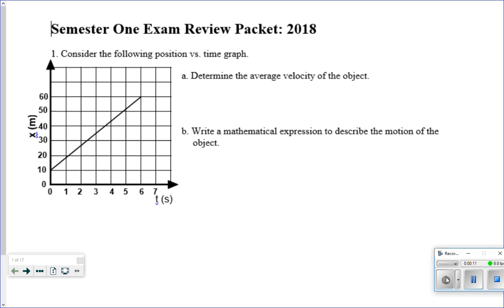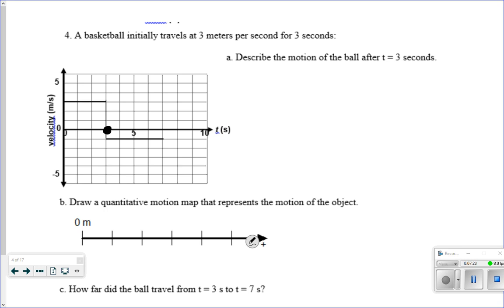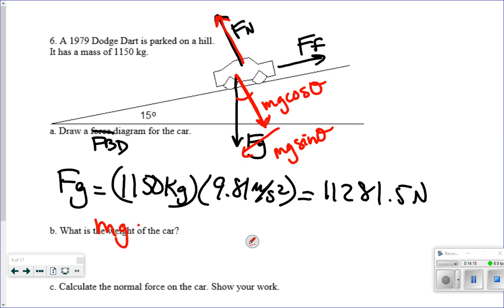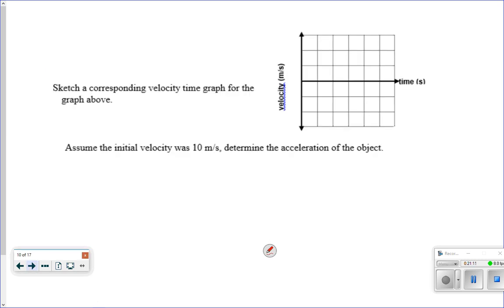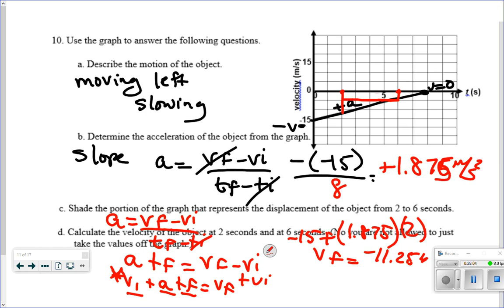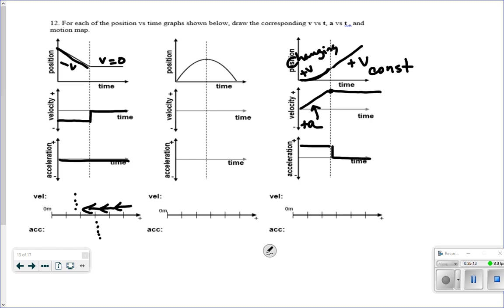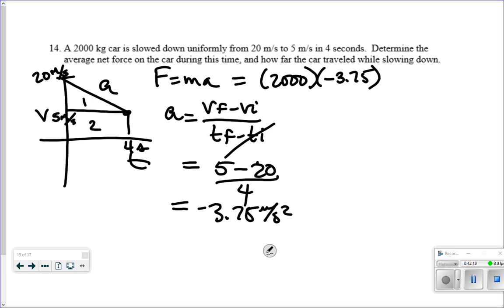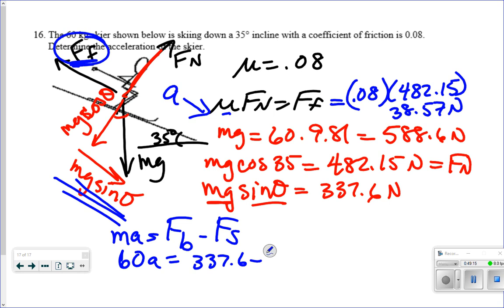Semester 1 Review Answers